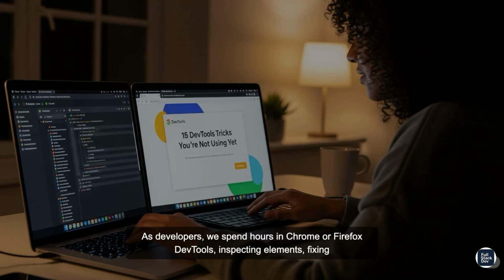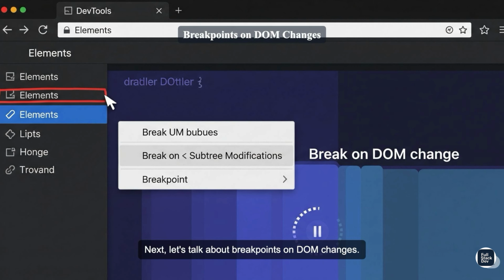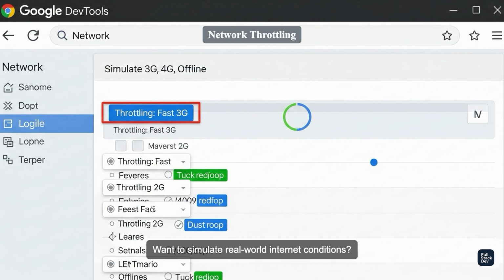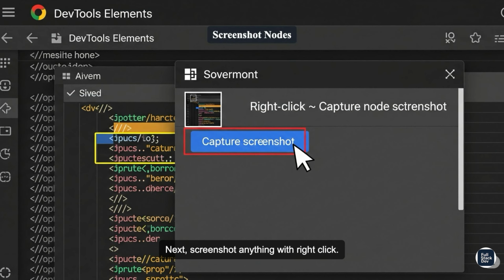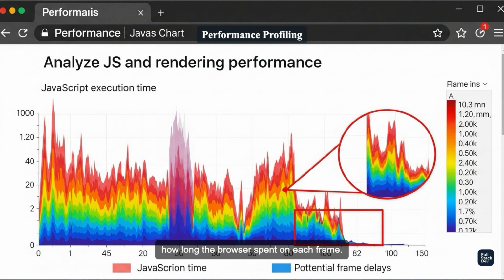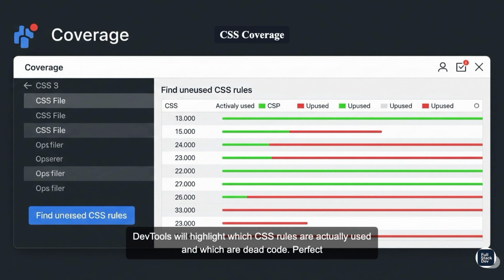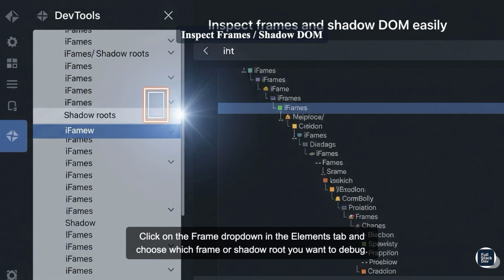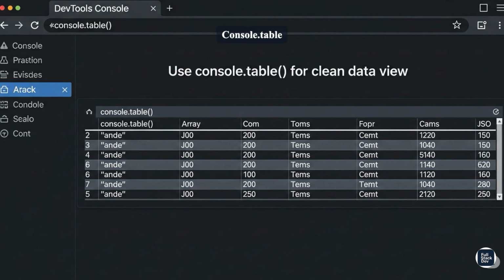15 Chrome/Firefox DevTools Tricks You're NOT Using (But Should Be!) 🚀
As developers, we spend countless hours in Chrome or Firefox DevTools — inspecting elements, fixing bugs, and testing APIs. But are you truly leveraging its full potential? Most of us barely scratch the surface!

In this **FullStackDev** video, I'm going to reveal **15 powerful DevTools tricks** you probably aren't using – but absolutely should be! These hidden gems can supercharge your productivity and help you debug like a seasoned pro.

**🚀 Boost your workflow with these game-changing DevTools features:**

1.  **Ctrl + Click on CSS:** Jump directly to the source CSS file.
2.  **Breakpoints on DOM Changes:** Catch sneaky element modifications.
3.  **$0, $1, $2 Variables:** Instantly access selected DOM elements in Console.
4.  **Network Throttling:** Simulate real-world connection speeds (3G, 4G, offline).
5.  **Live Expressions:** Monitor JavaScript expressions in real-time.
6.  **Screenshot Nodes:** Capture perfect screenshots of any element or section.
7.  **Copy as Fetch:** Generate exact `fetch()` code for API requests.
8.  **Performance Profiling:** Identify bottlenecks in rendering and JavaScript.
9.  **Edit JavaScript Live:** Hotfix or test logic directly in the browser.
10. **CSS Coverage:** Find unused CSS rules for cleaner code.
11. **Device Emulation:** Thoroughly test responsiveness across devices.
12. **Layout Shift Regions:** Visualize and fix Cumulative Layout Shift (CLS) issues.
13. **Inspect Frames / Shadow DOM:** Debug embedded content and web components.
14. **Color Picker Eyedropper:** Pick any color from your screen for pixel-perfect design.
15. **Console.table:** Display complex data beautifully in the Console.

These 15 tricks might seem small individually, but together, they can dramatically improve your speed, accuracy, and overall control over your web development workflow. Stop struggling and start debugging smarter!

Which one of these DevTools tricks did you find most useful, or which one are you excited to try first? 👇

Your browser is more powerful than you think — now go make the most of it!

FullStackDev (Crucial for your channel brand!)